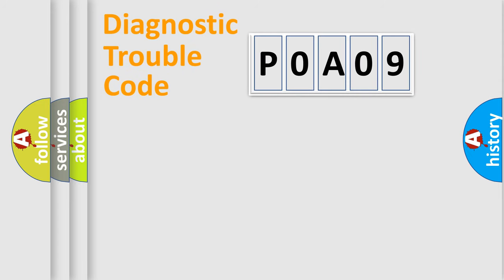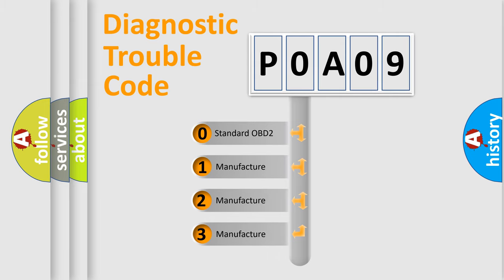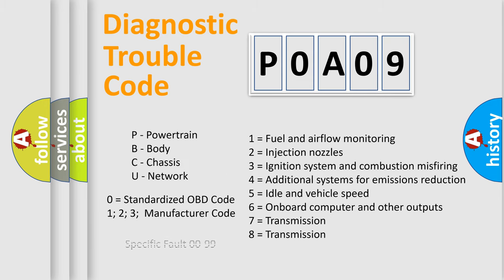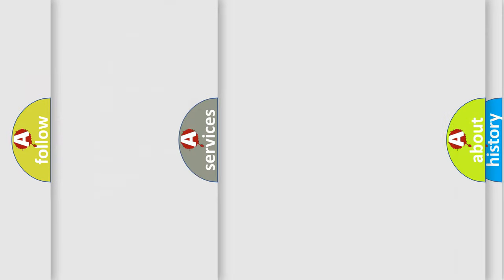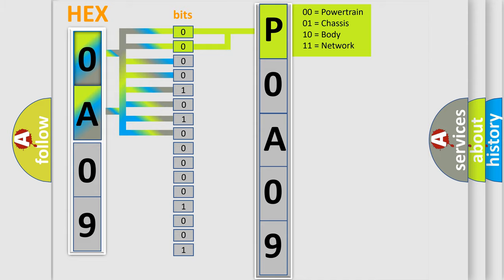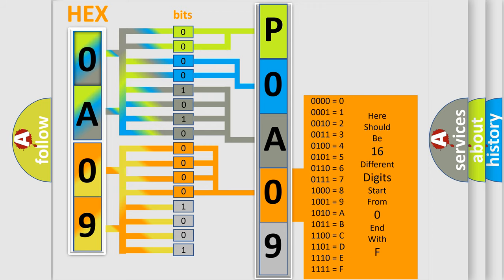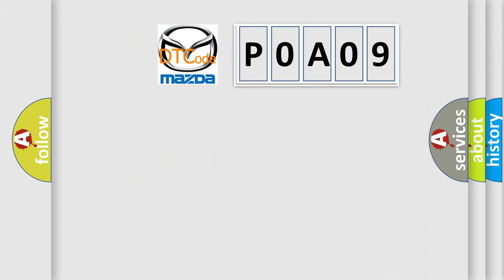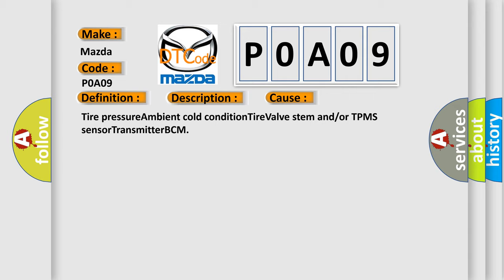DTC Mazda P0A09 Short Explanation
Contents:
0:21 Basic DTC analysis according to OBD2 protocol standard.
1:48 Insight into programming
2:58 A diagnostically understandable description of the Diagnostic Trouble Code
3:05 Basic error definition

Make:
Mazda
Code:
P0A09
Definition:
RR Low Pressure Signal
Description:
TPMS light on.Low pressure in tire.